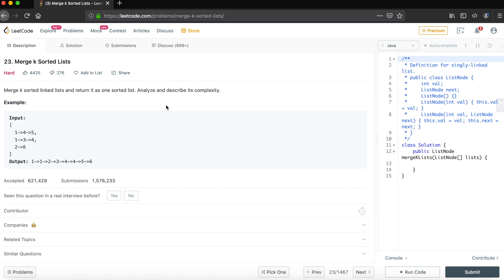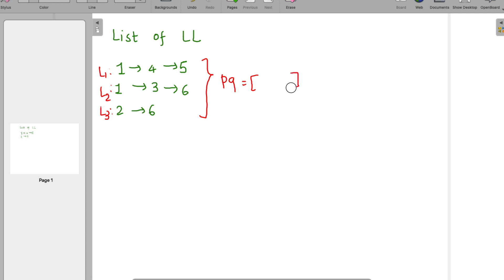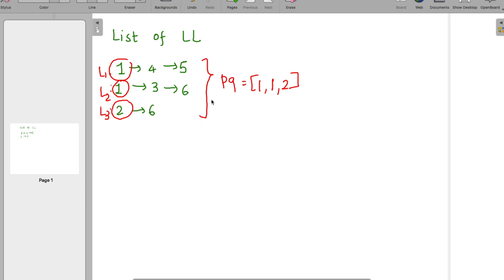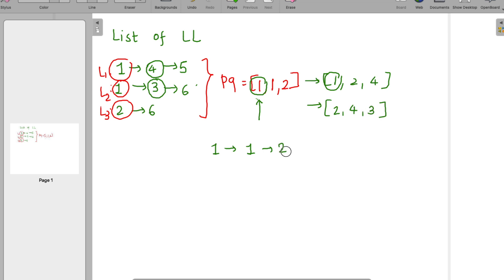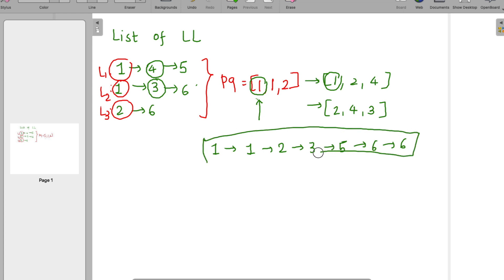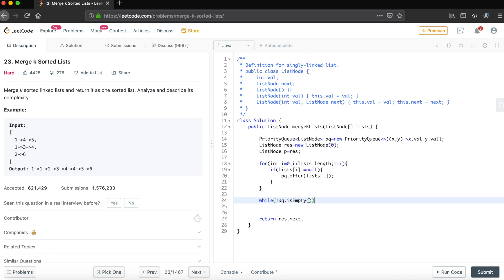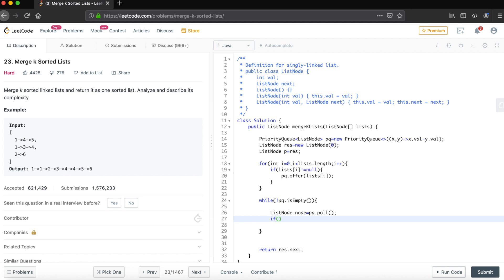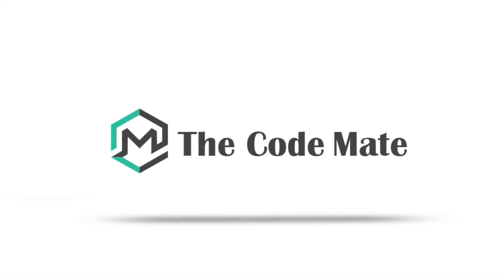Merge k Sorted Lists | Merge k Sorted Lists LeetCode Java | LeetCode - Hard- 23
Merge k sorted linked lists and return it as one sorted list. Analyze and describe its complexity.
Example:

Input:
  1-4-5,
  1-3-4,
  2-6
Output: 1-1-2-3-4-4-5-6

Note : Problem rights reserved by LeetCode.